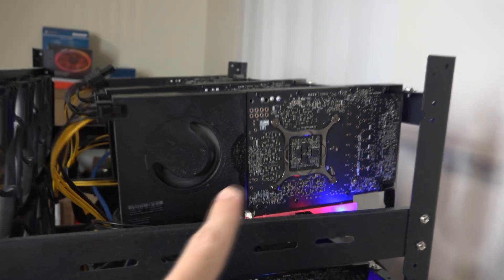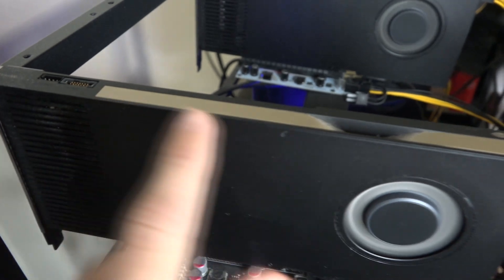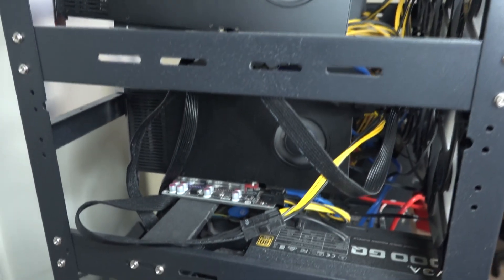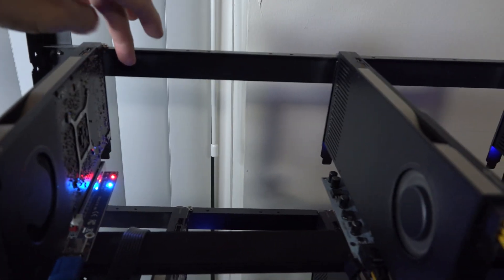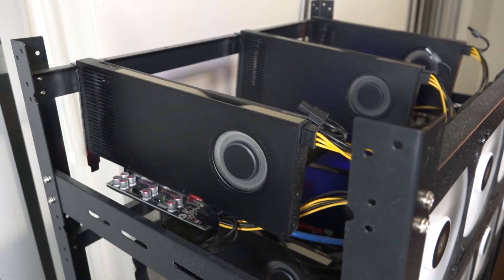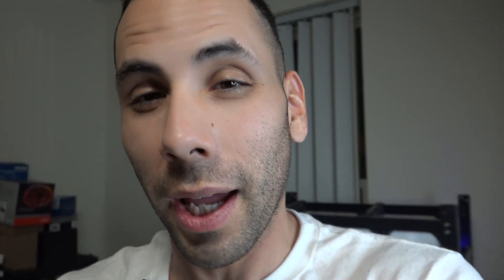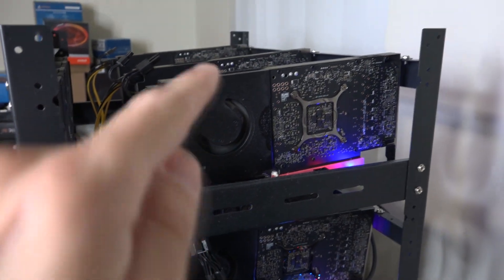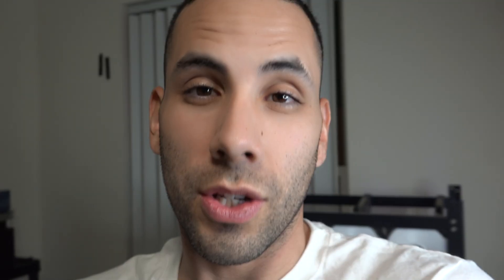💢RTX A4000 REVIEW - SHOULD YOU BUY THIS?💢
1 Month Later

✔️Test Bench I use -Cooler Master 700
✔️6 GPU Motherboard (Intel) ASUS Prime Z390-P LGA1151
✔️7 Inch Monitor for Mining
✔️PSU EVGA 1000W Gold
✔️PSU EVGA 1300W Gold
✔️GPU Cleaner/Duster
✔️Risers (6 pack) 8 Capacitors0 Version 9S
✔️USB 3.0 sticks MicroCenter (5 pack)
✔️Mining Frame- 6/8 GPU- "Vetta frame"
✔️Cheap Ram -Most used 8 gigs
✔️Intel i3/i5/i7 LGA115x CPU Heatsink and Fan E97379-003
✔️RGB Fans- Asiahorse 120mm
✔️Antec 120mm Case Fan, PC Case Fan High
✔️Cheap Keyboard and Mouse
✔️Electronic Digital Caliper for Thermal Pads
✔️Thermalright Thermal Pads 0.5mm
✔️Thermalright Thermal Pads 1mm
✔️Thermalright Thermal Pads 1.5mm
✔️Thermalright Thermal Pads 2mm
✔️Thermalright Thermal Pads 2.5mm
✔️Thermalright Thermal Pads 3mm
✔️Watt Voltage Amps Meter
✔️SSD Quick Copier/Burner
✔️Cat 6 Ethernet Cable 20 ft White
✔️Cat 6 Ethernet Cable 25 ft White Flat
✔️Outdoor Cat 7 Ethernet Cable 100ft
✔️18 Inch Fan